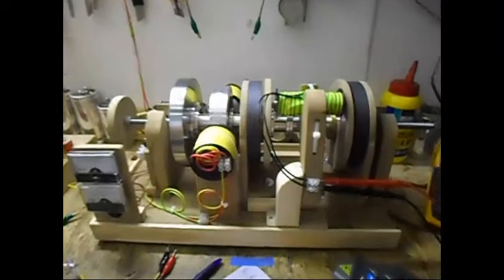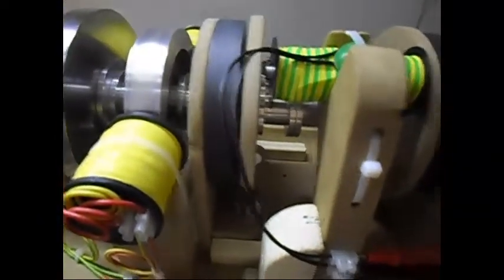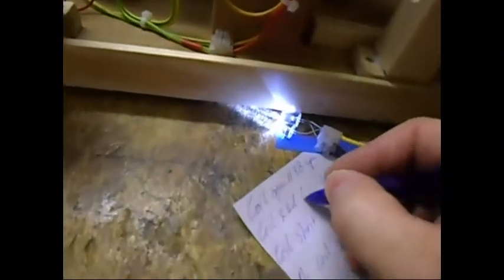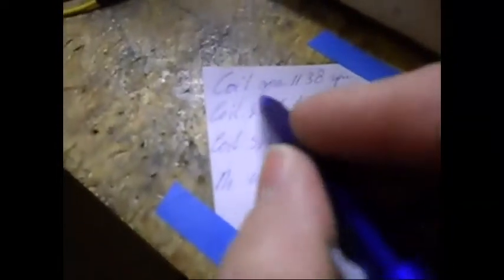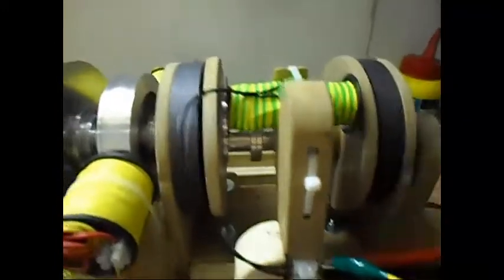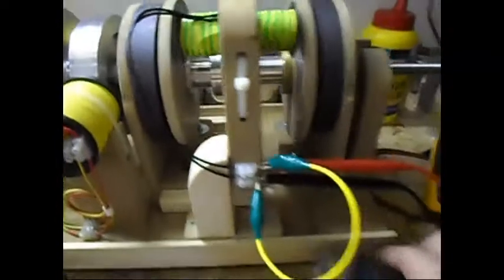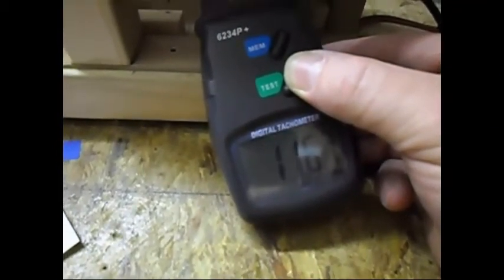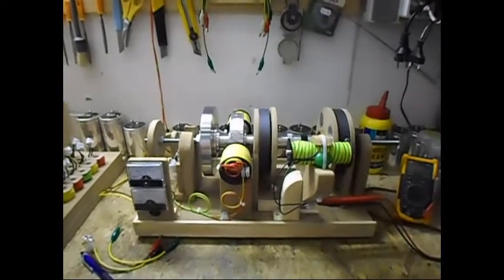Flux Gate Generator - Update 5 Pull Mode, 2 ring magnets - long coil...